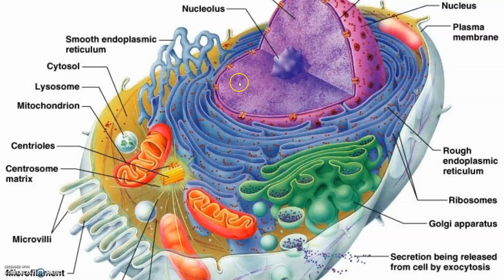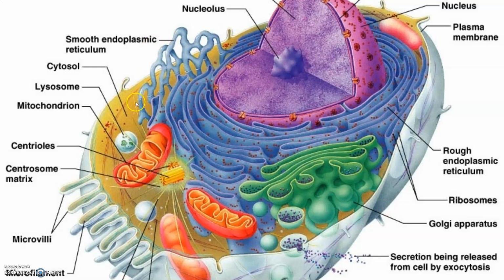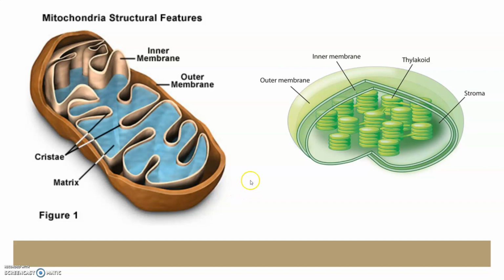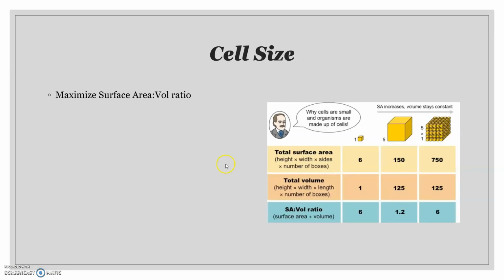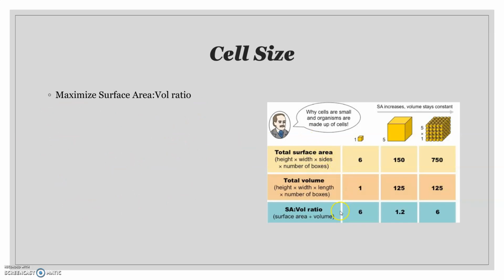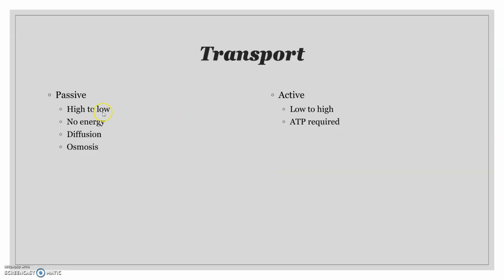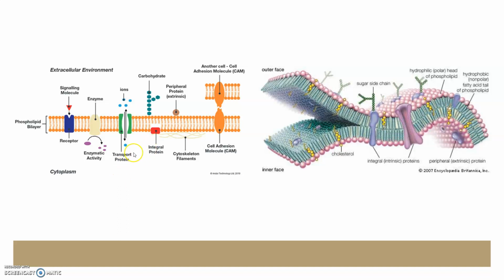AP bio Unit 2 Part 1 review